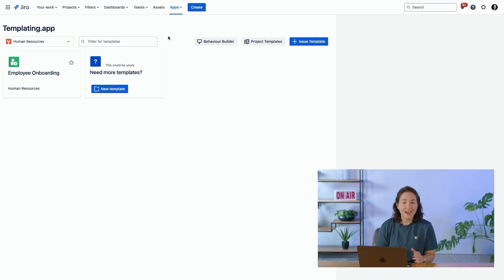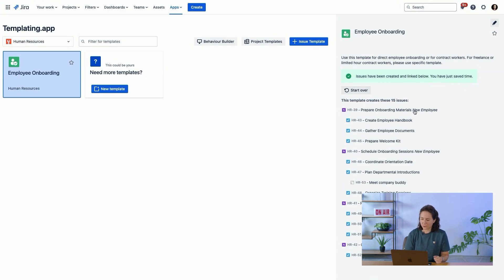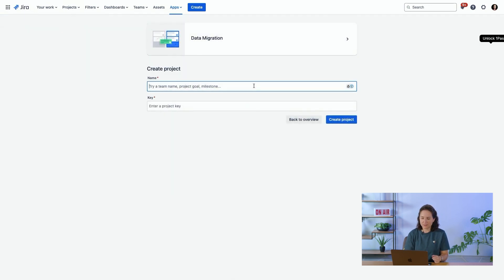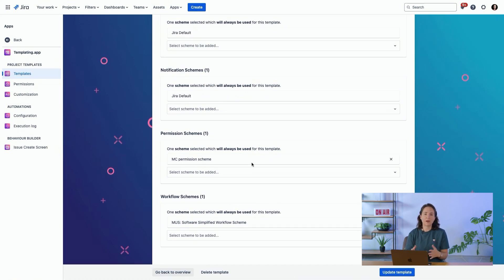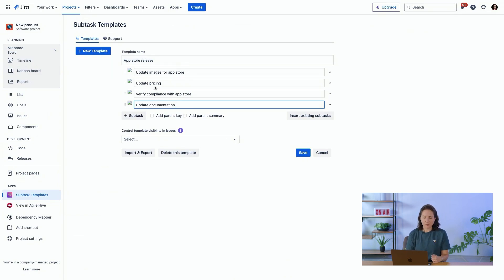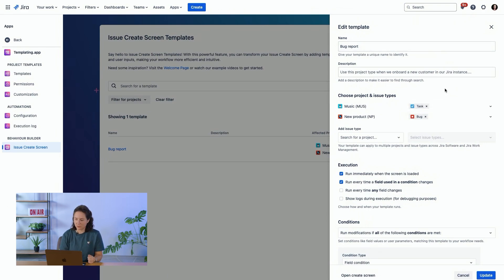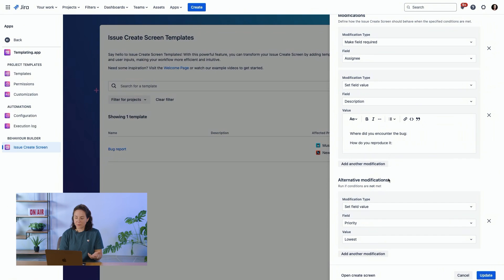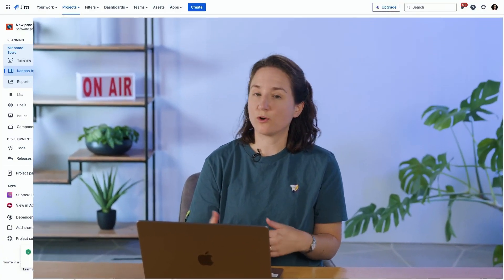Custom Jira Templates - Templating.app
Create custom Jira issue templates and Jira description templates with Templating.app! Get your team up and running faster, maintain consistency across projects, and reduce the risk of mistakes or rework. Plus, it’s built on Atlassian Forge.

 Key Features – Simplified, Yet Powerful! 💪

⭐️ Issue Templates: Create entire issue structures - like epics, tasks, and subtasks - with a single click

⭐️ Subtask Templates: Easily break down tasks into smaller, manageable pieces

⭐️ Project Templates: Standardize the setup for new projects. No more manually configuring schemes - just choose a template, and you're good to go!

⭐️ Board Templates: Say goodbye to tedious board setups. Automatically copy board configurations, including filters, columns, swimlanes, and more

⭐️ Behaviour Builder: Guide users through data entry with predefined descriptions, summaries and field behaviors, ensuring all necessary details are filled out correctly

Find out if Templating.app is right for your company and book a free demo with us!

Do you have a feature request? Submit a feature request on Canny